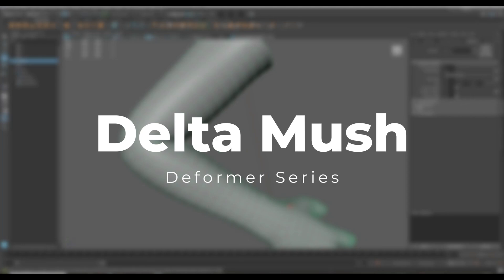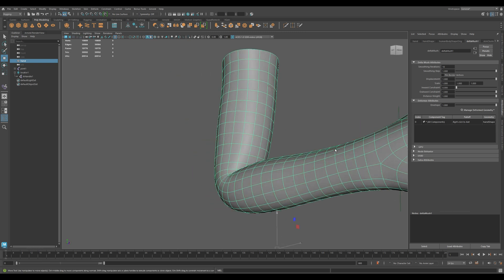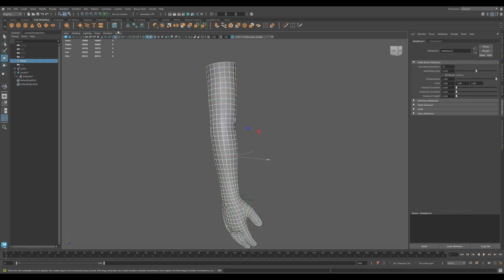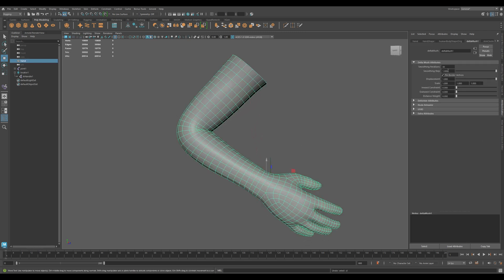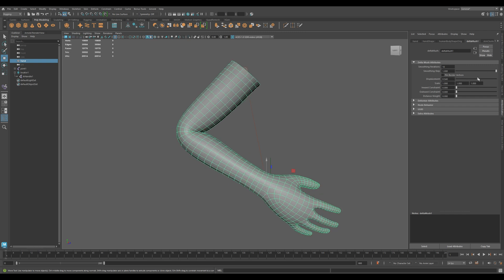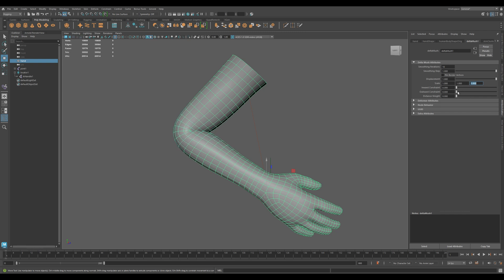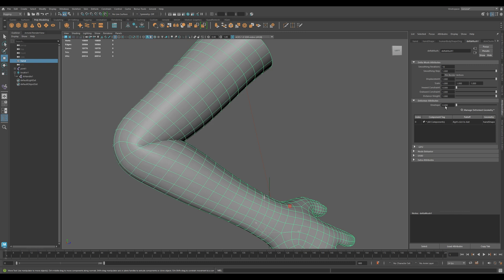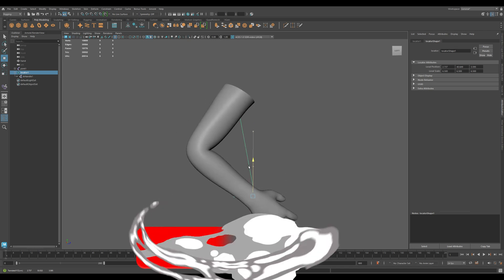Delta Mush Tutorial Maya Ep4 | Deformer Series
🎬 Dive into Part 4 of our Maya Deformer Series! In this tutorial, we showcase the Delta Mush deformer in Autodesk Maya 2024/2025 to fix stubborn elbow pinching and achieve ultra-smooth mesh deformations. We apply Delta Mush on a character’s hand (elbow joint) to clean up skin weights and eliminate mesh artifacts. Designed for beginner-to-intermediate riggers and animators, this step-by-step Maya rigging tutorial covers deformation cleanup techniques and how Delta Mush preserves volume even in tight bends.

Timestamps:
00:00 Intro
00:14 What is Delta Mush
00:25 Step By Step Guide
01:48 Outro

🔧✨ Key Takeaways & Features:
🔧 Delta Mush Basics: Understand what the Delta Mush deformer does and why it’s essential for clean mesh deformations (deformation cleanup) in Maya.
✨ Elbow Pinching Fix: See how to apply Delta Mush on the elbow joint to remove pinching and achieve smooth mesh animation.
⚙️ Adjusting Settings: Learn to tweak Smoothing Iterations, Strength, and Border Constraints for optimal results.
🚀 Smooth Mesh Animations: Tips on integrating Delta Mush into your rigging workflow for seamless, organic motion without losing detail.
🎓 Maya 2024/2025 Compatible: Tutorial optimized for the latest Maya versions, ensuring top performance in your pipeline.

👨‍💻 Whether you’re cleaning up a rig or refining your character’s mesh, this Delta Mush tutorial will help you achieve professional rigging results with smooth deformations. Have questions?